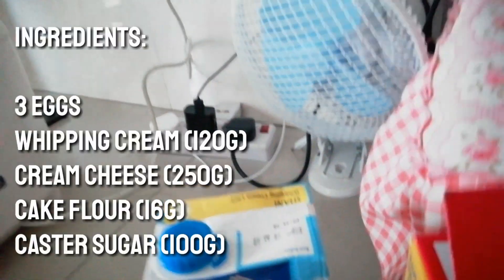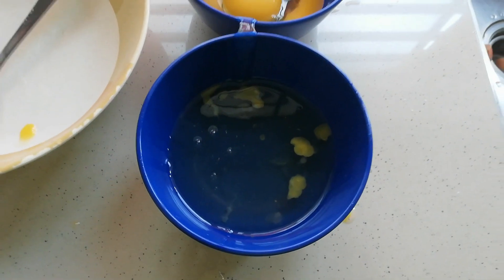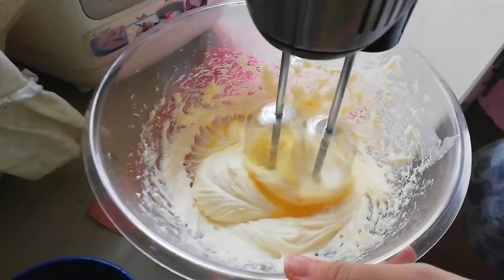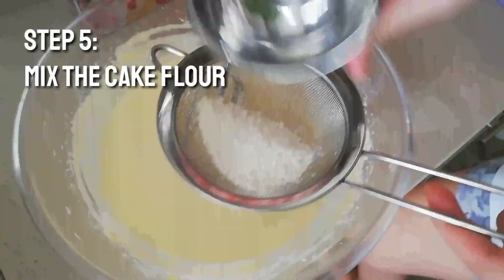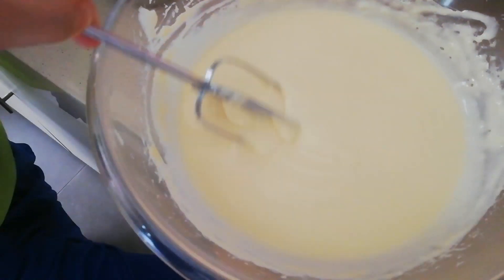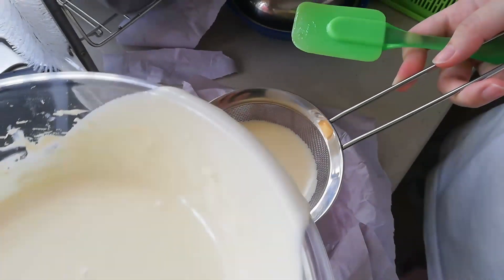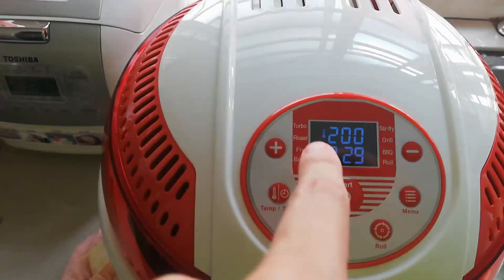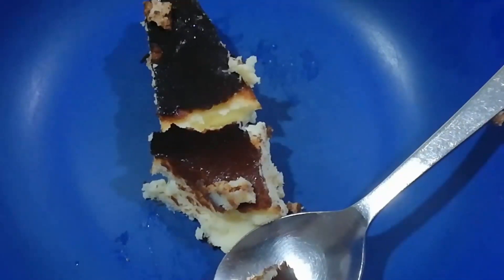Making Burnt Cheesecake tutorial ft My Sis | TicKris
Making Burnt Cheesecake, the ingredients will be shown in the video 😊